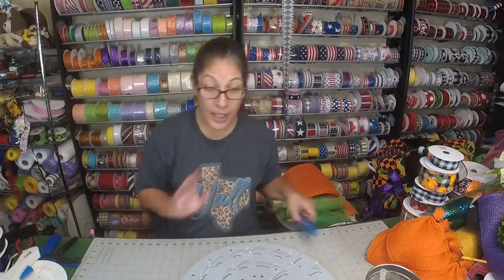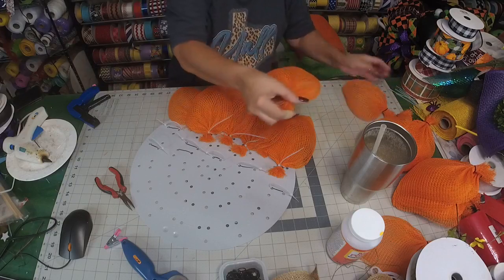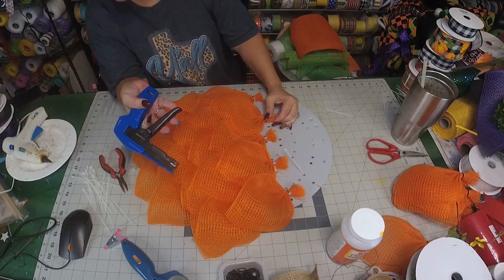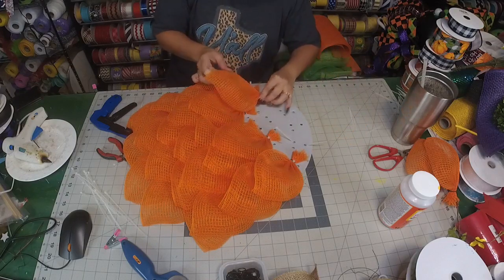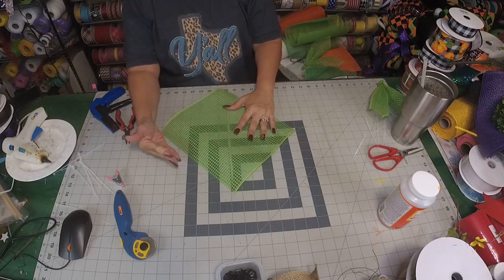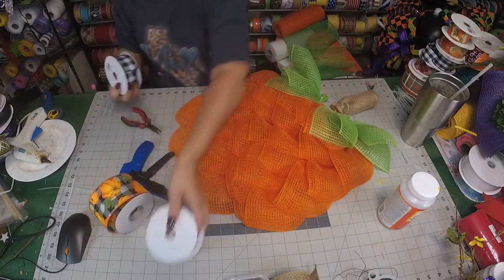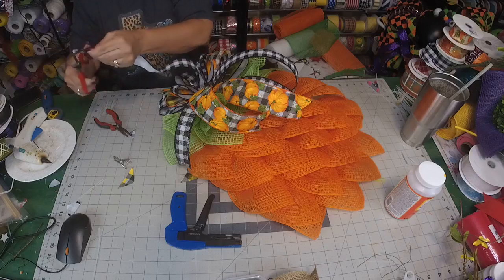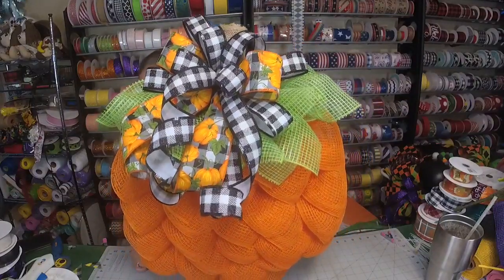makeitlikeMichele | How to Make a Pumpkin Wreath